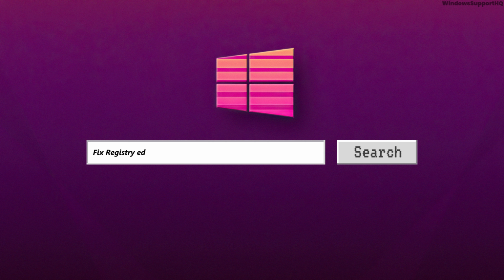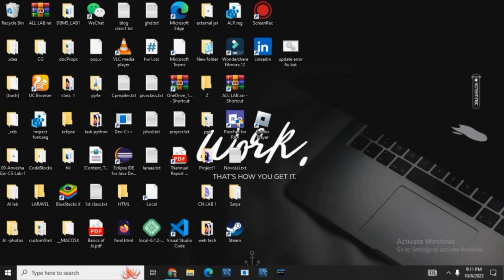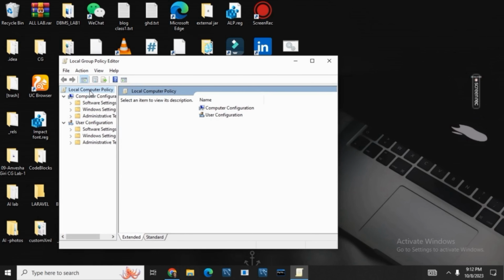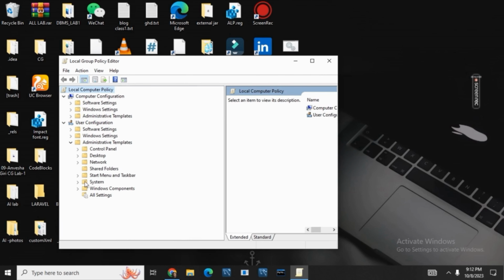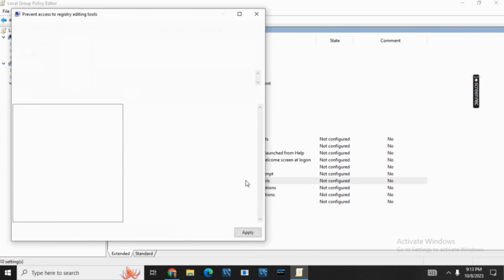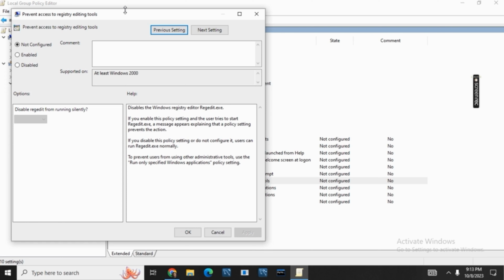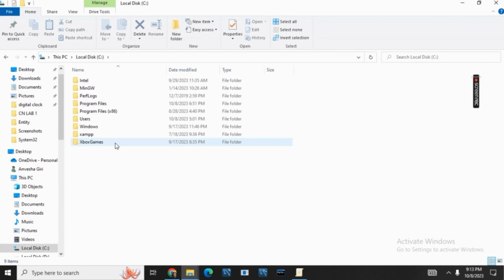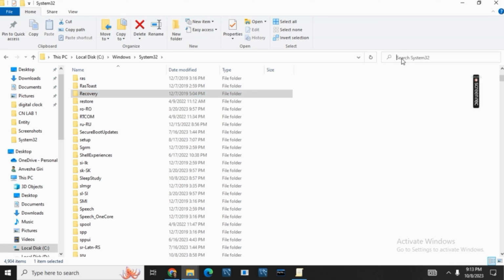How to Fix Registry Editing has been Disabled by your Administrator on Windows 10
Encountering the "Registry Editing has been Disabled by your Administrator" message in Windows 10 can be frustrating. Learn how to regain control of your system's registry editor with our step-by-step guide. Get back to customizing and tweaking your Windows 10 PC to your heart's content.

Timestamps:
0:00 Introduction
0:05 How to Fix "Registry Editing has been Disabled by your Administrator" Error on Windows 10

Unlock the full potential of your Windows 10 PC by resolving the registry editing restriction issue. Follow our simple guide to regain control.